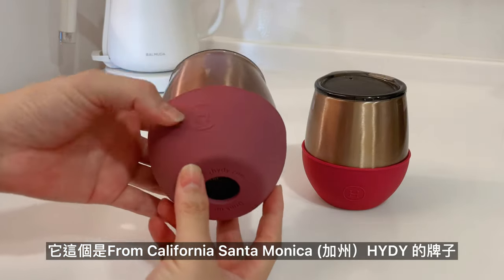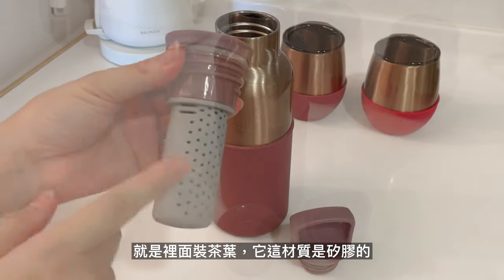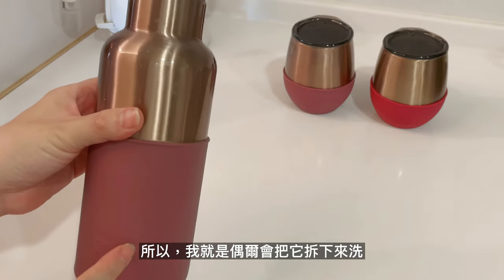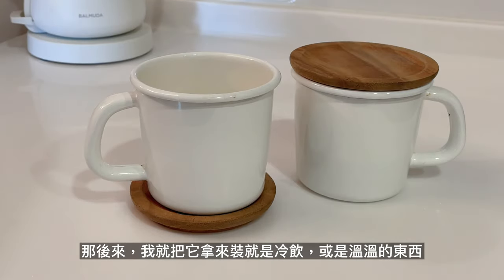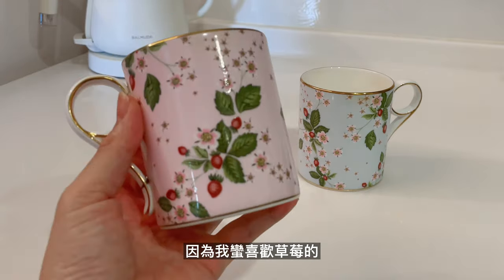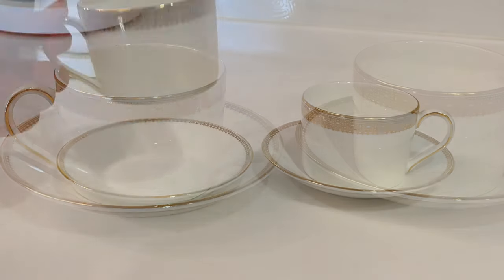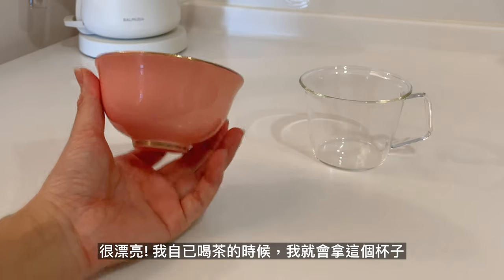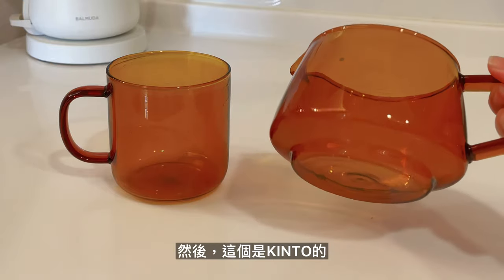ENG【My Cups】私藏九款高質感杯子合集/減少使用濾掛式咖啡和一次性茶包/不塑過日子 | HYDY/Chabatree/Wedgwood/Kinto/HAY | Amily's Vlog.47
Please turn on the caption in the video settings. (請記得開啟cc字幕!)

[My Cup Collection]
這集分享，我常用的「九款高質感杯子」合集~
美國HYDY
泰國Chabatree
英國Wedgwood
日本Kinto
日本香蘭社
丹麥HAY

最近拜讀了「不塑過日子」這本書，
裡面有很多觀念都很不錯，推薦給也想減塑的你!
我們是「喝茶」?還是喝「塑膠微粒」呢?
減少使用濾掛式咖啡和一次性茶包 !!

好書推薦: 不塑過日子

歡迎收看 「Amily’s Vlog x 艾蜜莉愛幹嘛」頻道
愛上極簡又奢華的矛盾人生!
喜歡簡單而精緻的日常生活

美國留學回來的台灣主婦，
喜歡嘗試新鮮事物，
喜歡去不同的國家旅行，
所以，想記錄下在「台灣的日常」~
隨心所欲的拍片，不定期更新影片，

Housewife Vlog/ Simple Daily life/ Minimalist/ Traveling
I make videos about my life in Taiwan.
Life is too short to waste it, so enjoy~